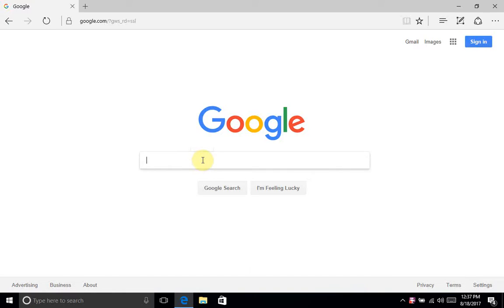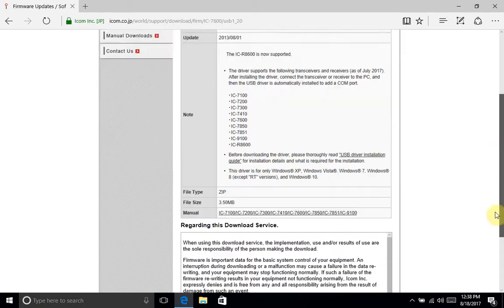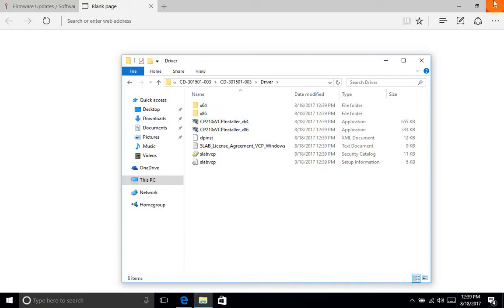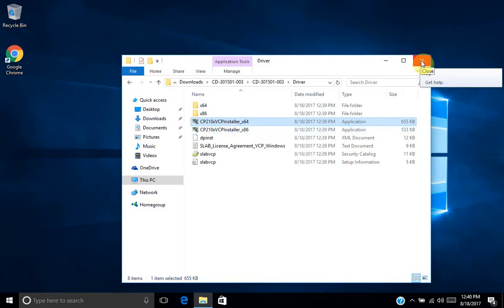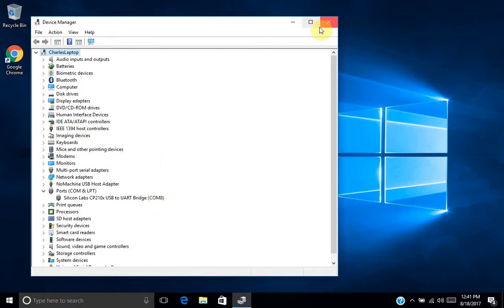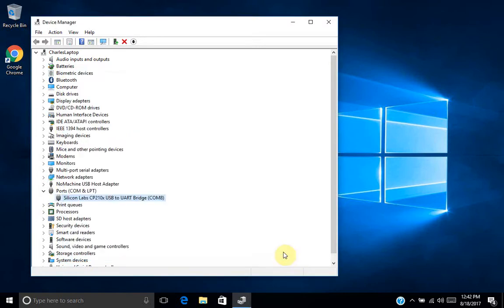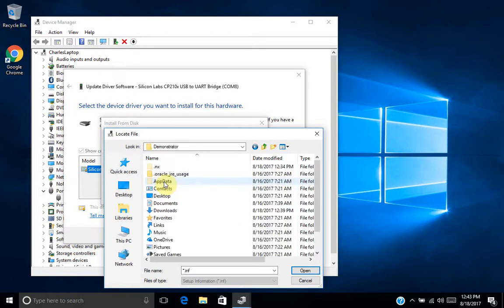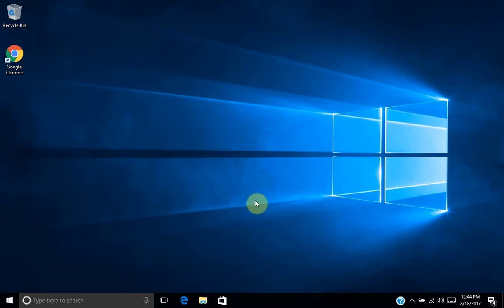Icom IC 7300 Tips and Tricks - Installing the Icom USB Driver on Windows 10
The first step to using the Icom IC-7300 with software such as RS-BA1, Ham Radio Deluxe, N1MM or others, it to install the Icom USB Driver. I'm using Windows 10, but the process is similar for other versions.